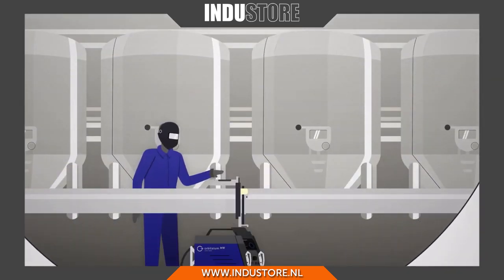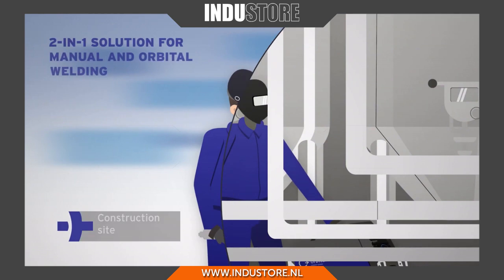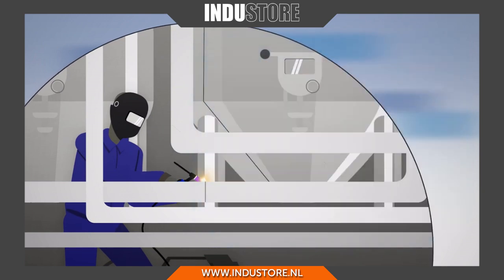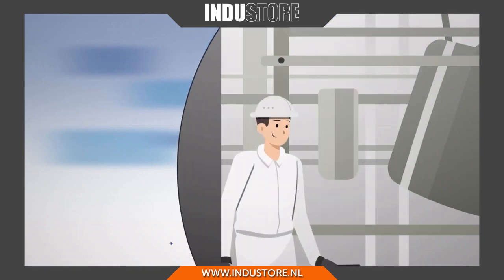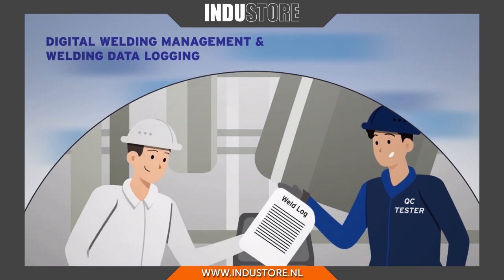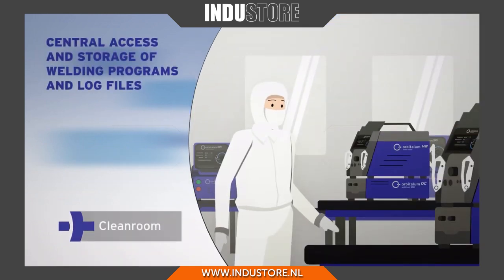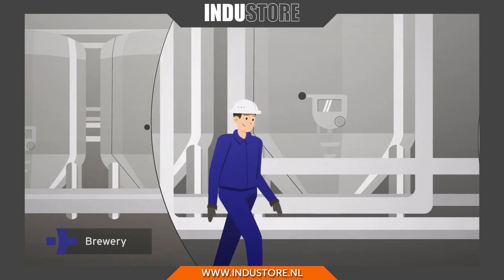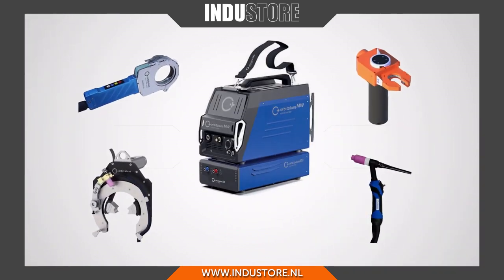Industore: Orbitalum Mobile Welder Ready to Weld set | Orbitaal lassen starter kit met upgrade optie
Industore: Bestel uw Orbitalum Mobile Welder Ready to Weld Package (Orbitaal lassen starter set) op

Hier vindt u het Orbitalum (Orbital Cutting + Welding) assortiment en meer...